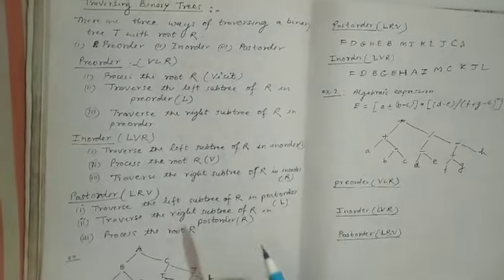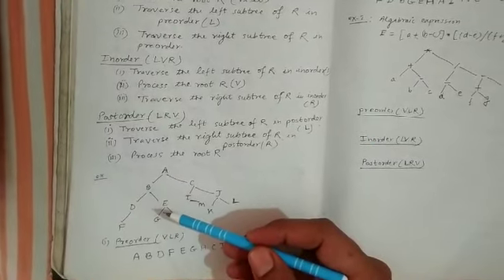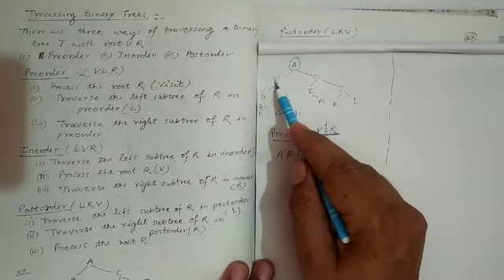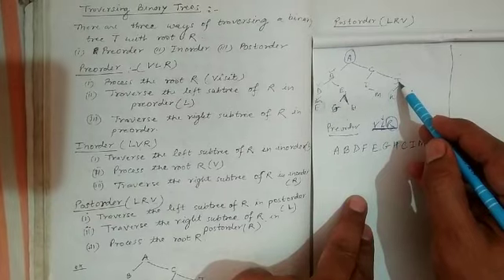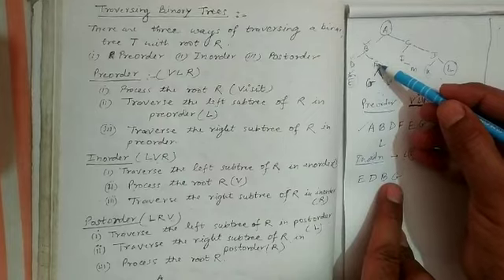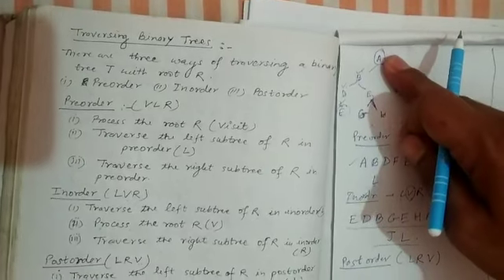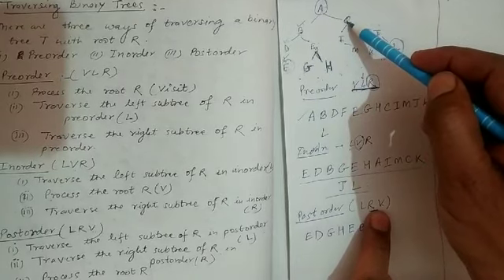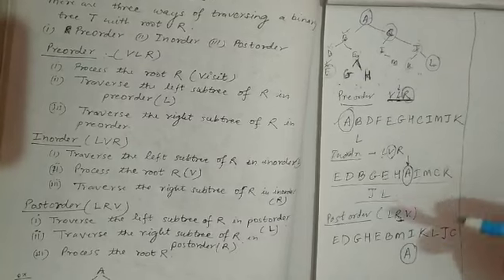Binary Tree Traversal lecture 2